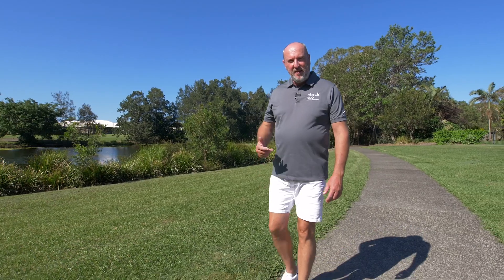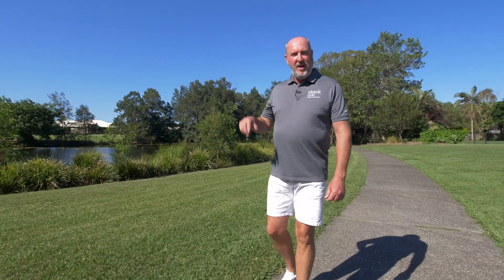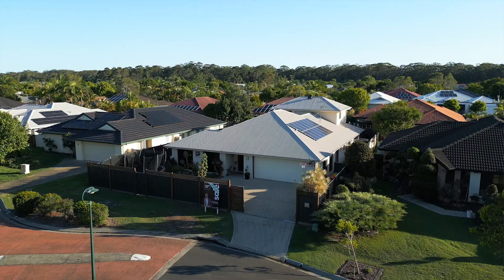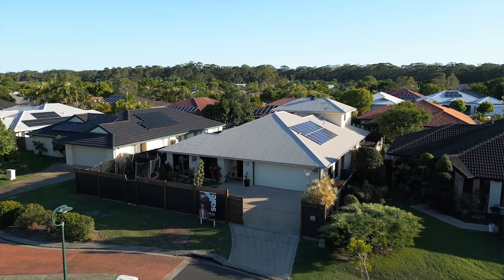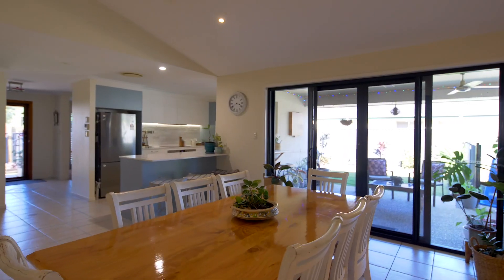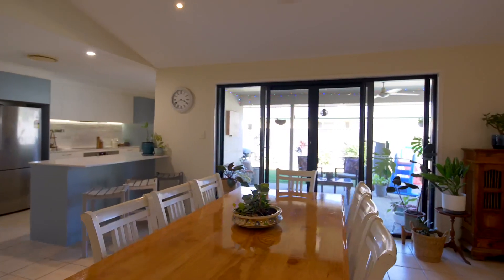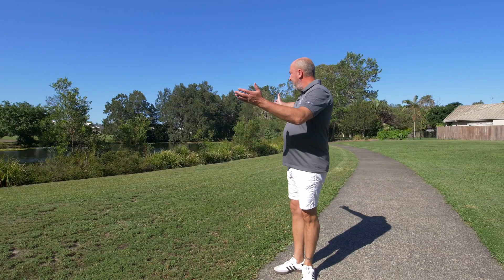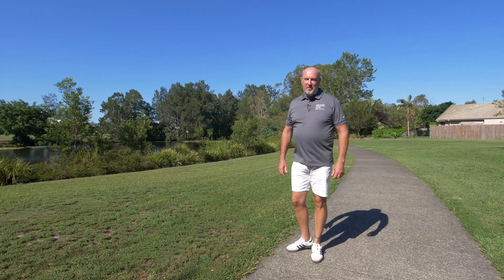14 Somerville Crescent, Sippy Downs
Spacious 5-Bedroom Haven with Parents Retreat, Resort-Style Pool, and Prime Lakeside Location

Parents retreat occupying the whole upper floor, plus four big bedrooms, three separate internal living areas, with a pool and only 100m to the lake.

We know that when buying real estate family comes first, location second and value comes third. This home is rarely found but often requested, as it offers all three in one viewing. This large executive five-bedroom home is exactly what your family asked for.

Big on value, big on size and ready to move into today. As you enter through the private gate, you are greeted by the perfect block size, with enough room for a boat or caravan, two cars off-street and the family dog, Mum, Dad and the kids will all be extremely happy.

The design is practical and very functional, offering three living areas including a large separate formal family room, which would be perfect as a rumpus or dedicated media room, an open plan family room off the kitchen that leads out to a generous covered patio area that looks out over the resort-style pool, plus another kids retreat off the kid's bedrooms.

Features you will love:
- 5 large bedrooms, massive parents retreat upstairs, occupying the whole upper floor with walk-in-robe & private ensuite
- Downstairs has 4 kids bedrooms all generous in size, separate bathroom & kids retreat or study area, separated to the other living areas
- Full reverse cycle ducted air conditioning throughout the home
- Fully security screened windows & doors in all rooms with ceiling fans in every room
- Gourmet kitchen overlooking the pool with the double oven & gas cooktop - enormous pantry + servery bar
- Fully fenced with electric remote gate & double lock-up garage with storage
- Good side access with room for a boat or caravan, trampoline & the family dog
- In-ground saltwater resort-style pool off the main living area
- 100m to the lakes, parks & walking tracks of Sippy Downs

This lake-side location is idyllic for families, with parklands and ample walking tracks for the fit and active, this lifestyle is everything you and your family have dreamt of owning.

With the kids attending one of the many schools on offer or maybe you have adult children attending the Sunshine Coast University, all of these facilities along with easy access to the motorway and beaches are just minutes away.